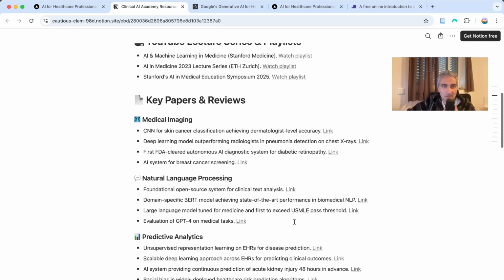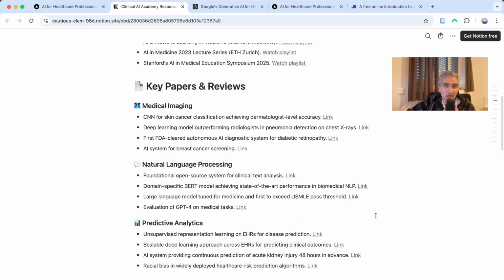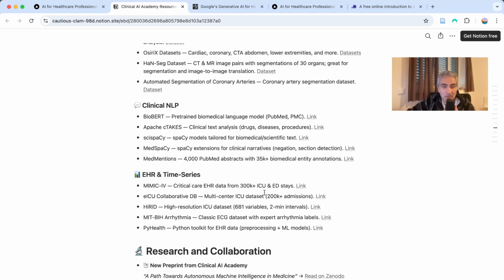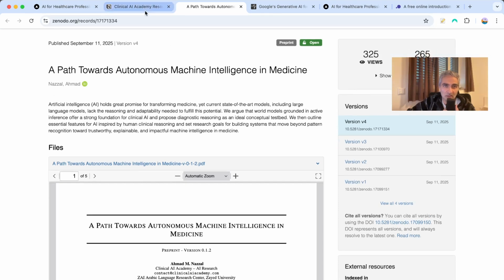Clinical AI Academy Resource Space Introduction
In this video, we present the Clinical AI Academy Resource Space where you can find resources to learn more about clinical, medical AI and AI in medicine and AI for healthcare.